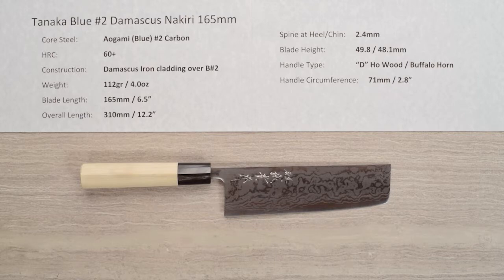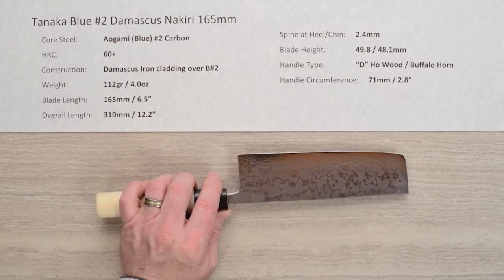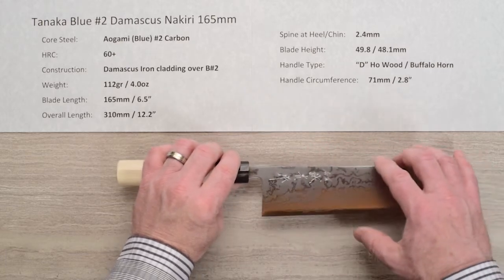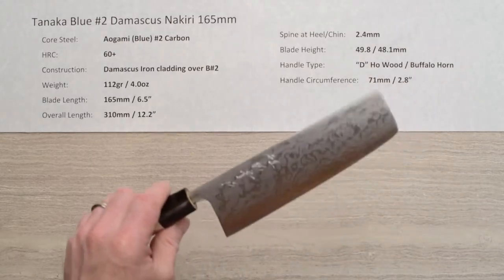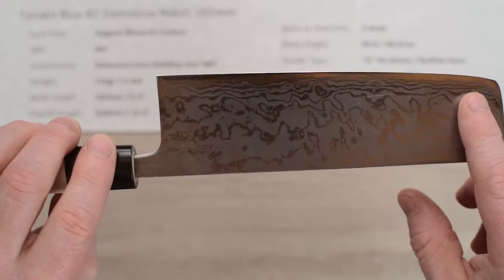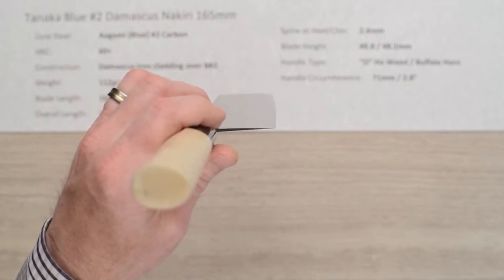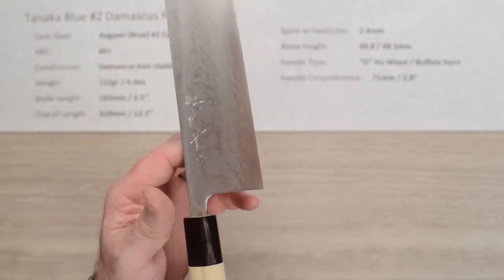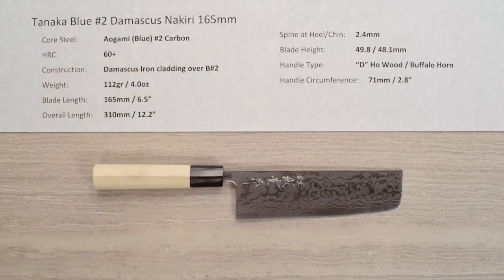Tanaka B#2 Damascus Nakiri 165mm Quick Look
Here is a quick product demo of the Tanaka B#2 Damascus Nakiri 165mm.